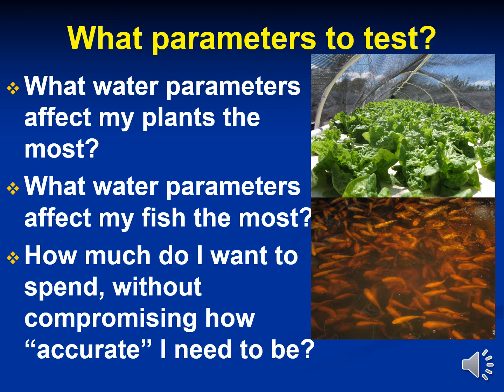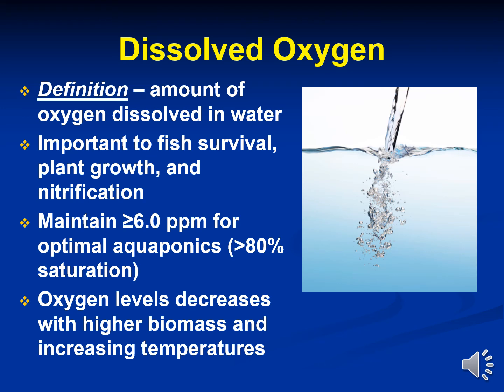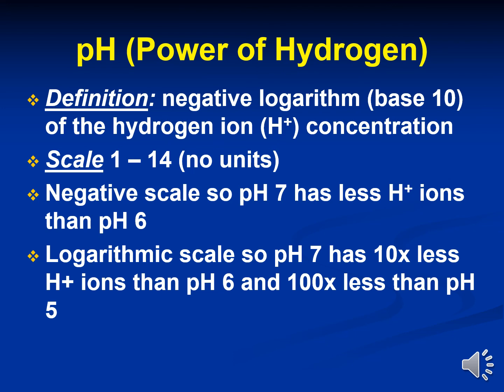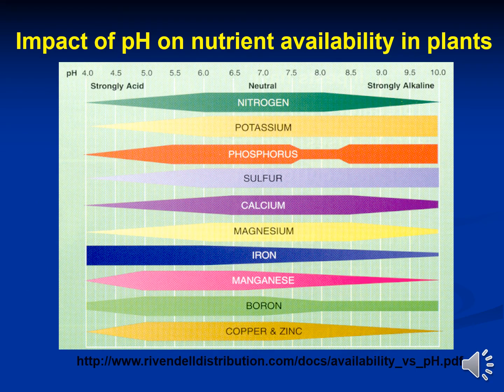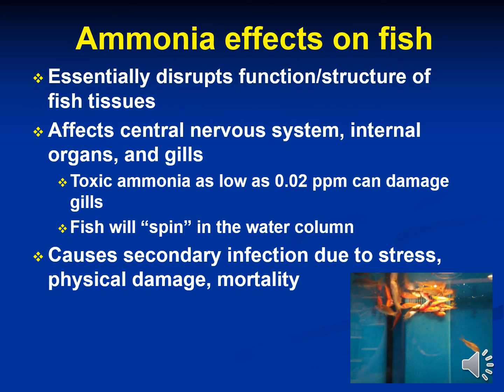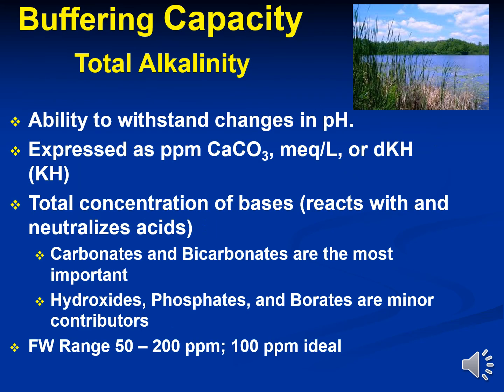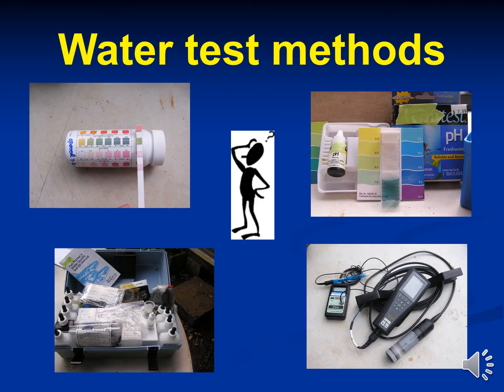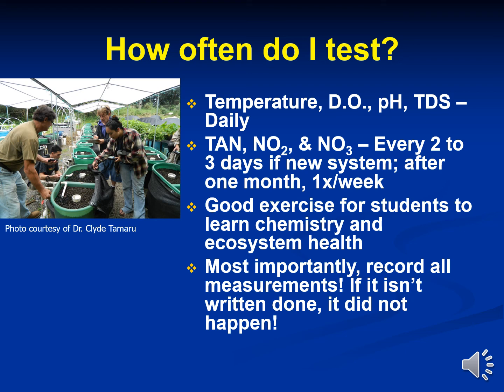Testing the water...Basic Water Quality Testing for Aquaponic Systems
Introduction to water quality standards and testing for Aquaponic Systems.